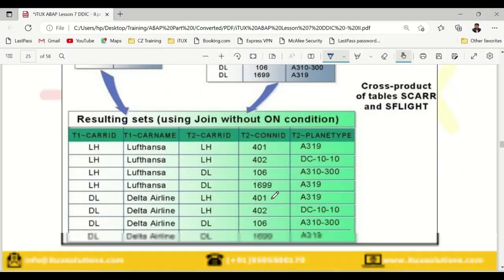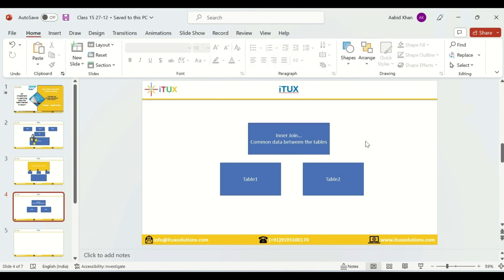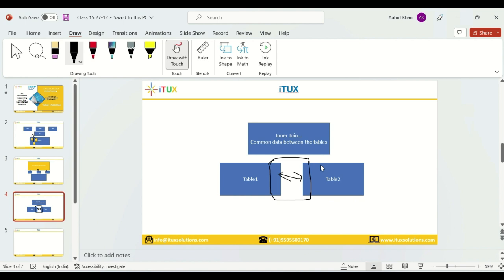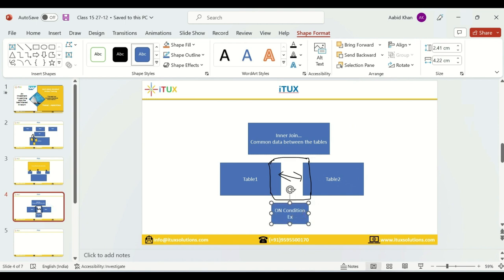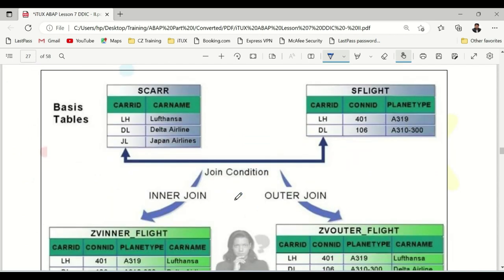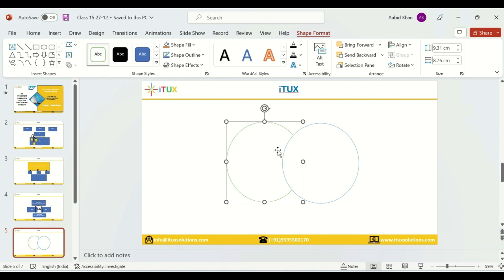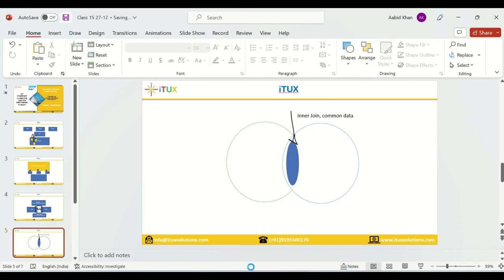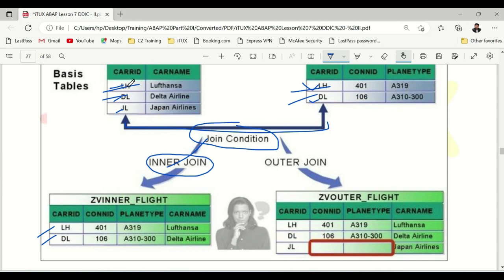What is Inner Joint? in SAP Views .